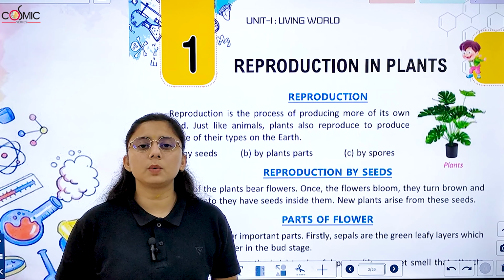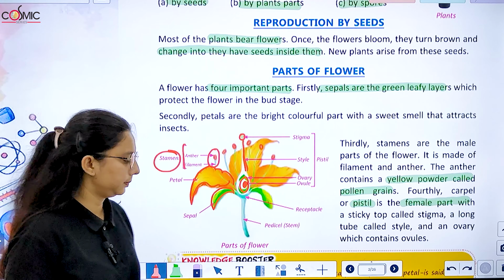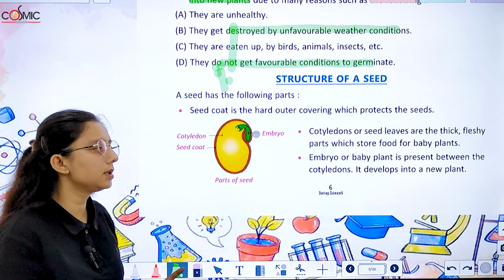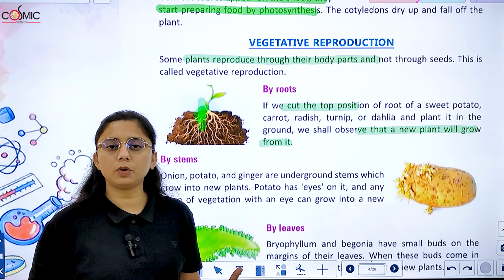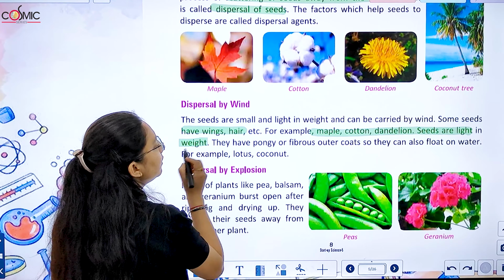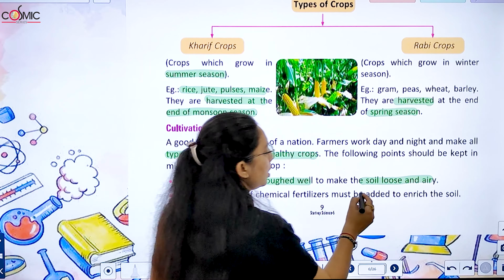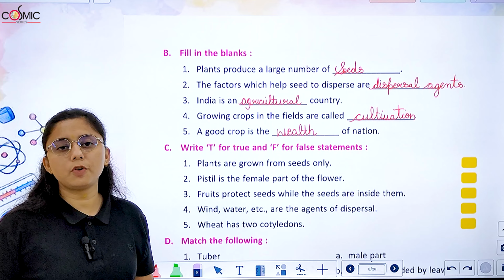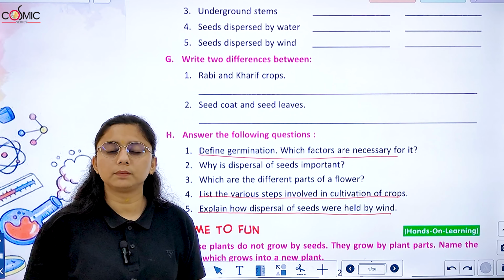COSMIC | SCIENCE-5 | CH-1 : REPRODUCTION IN PLANTS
SCIENCE Class-5 Video Book  "REPRODUCTION IN PLANTS"

timecodes
0:00 - intro
0:10 - chapter explanation
15:20 -  exercise